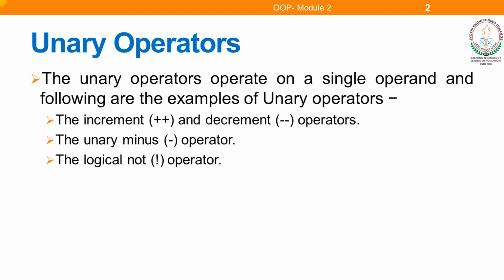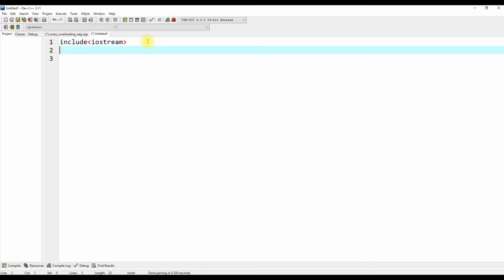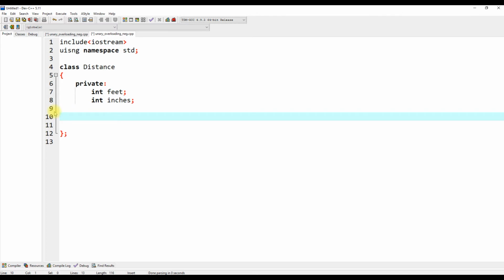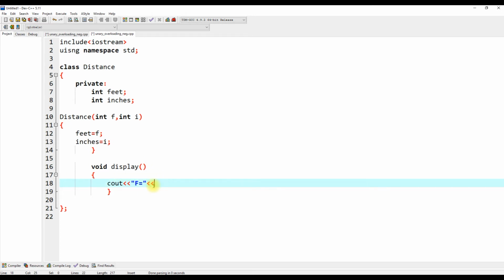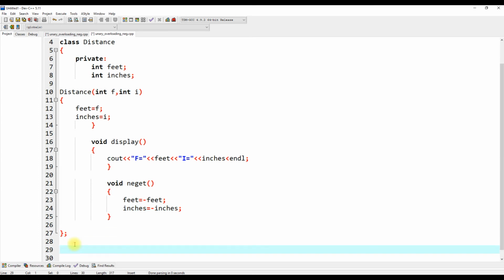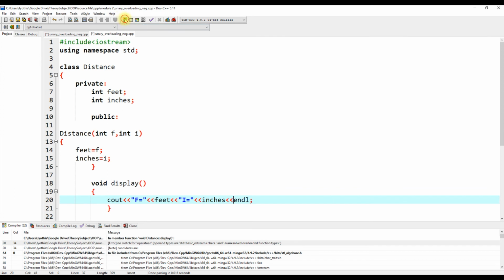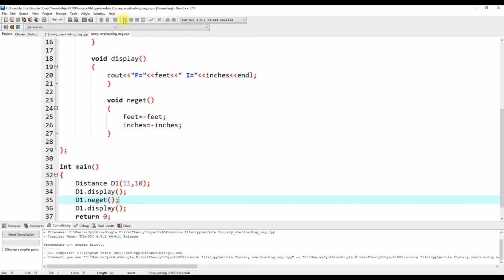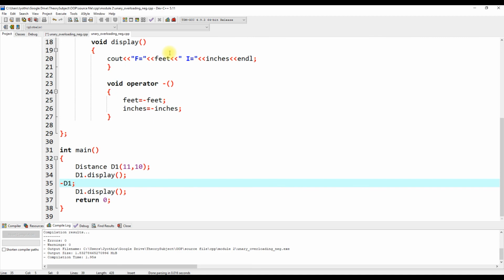EC312-Object Oriented Programming- Unary Operator Overloading) -Jinesh K J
Simple c++ code for unary operator overloading